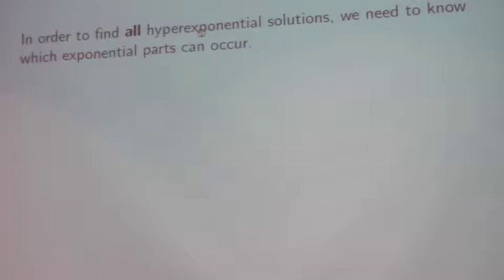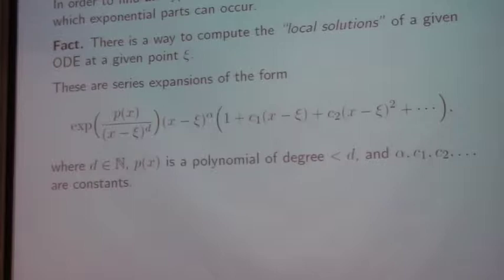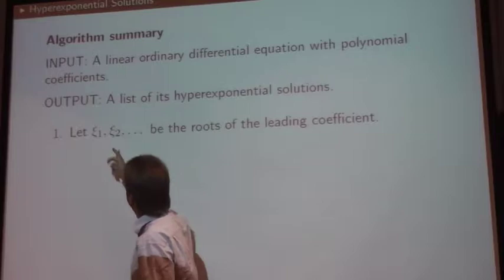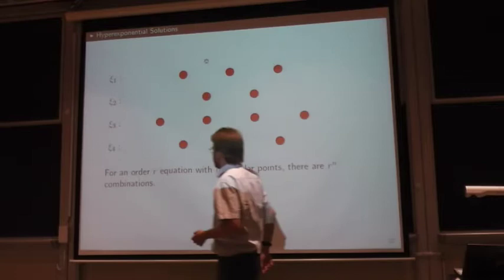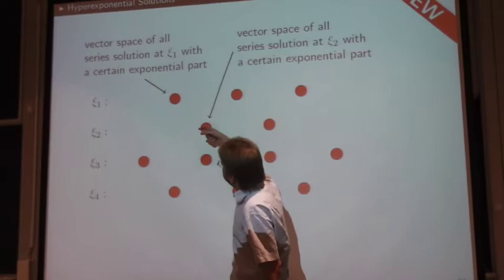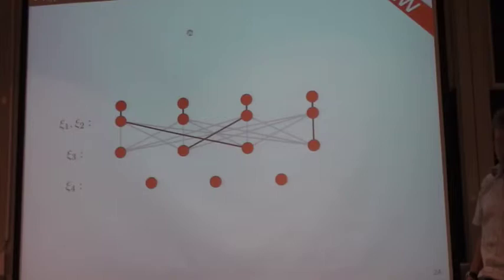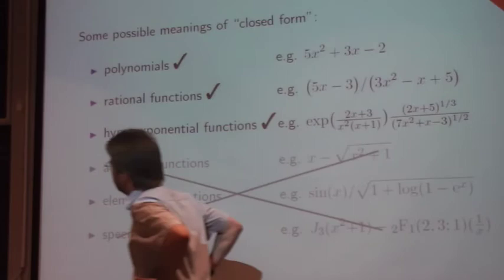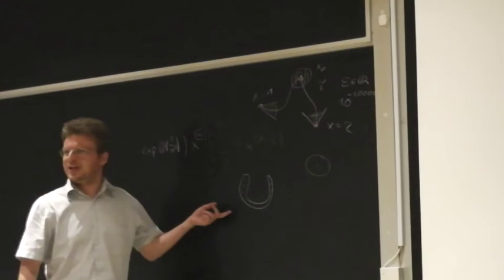On a new algorithm for computing hyperexponential solutions ... Part 2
Speaker: Manuel Kauers, RISC-Linz, Austria
Title: On a new algorithm for computing hyperexponential solutions of P-finite differential equations.